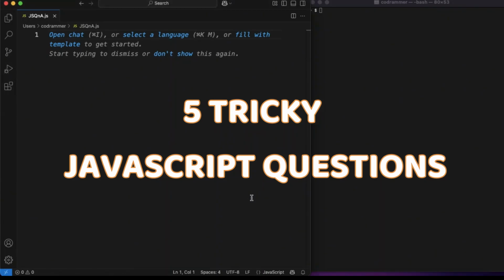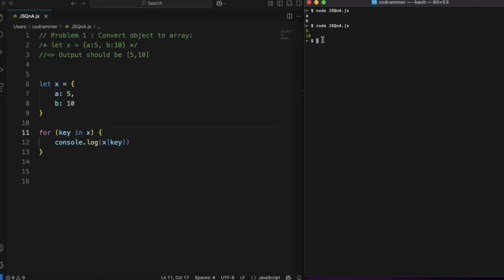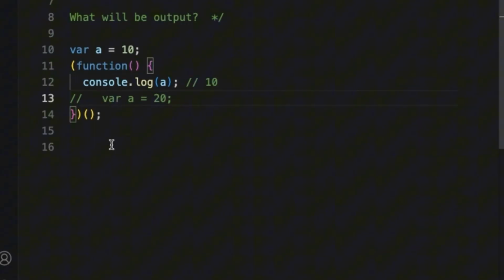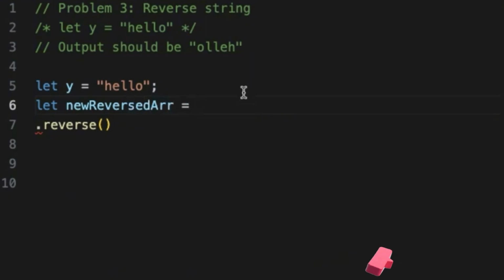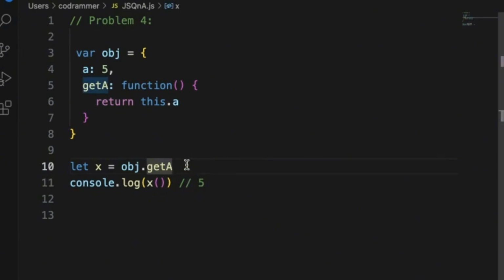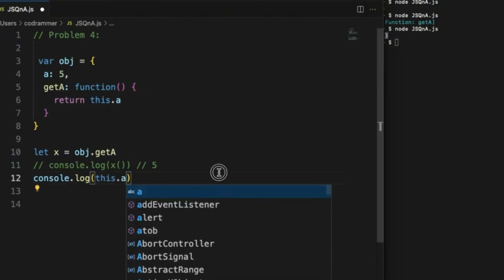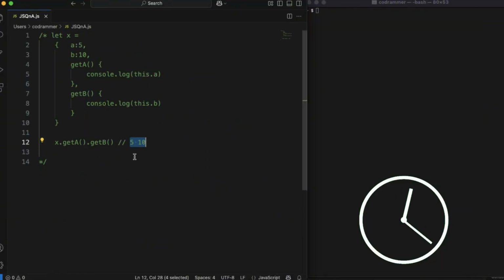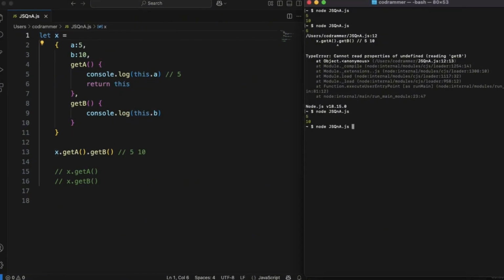5 Tricky JavaScript Problems You’ll Actually See in 2025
In this video, we tackle 5 tricky JavaScript interview-style problems designed to sharpen your skills and boost your confidence for real-world coding. Each problem comes with a brief timer ⏱️ and then a step-by-step explanation, so you'll not only solve it - you'll understand why the solution works.

🧠 What Sets This Channel Apart?
Unlike most coding shorts or trivia, Codrammer focuses on clear, in-depth explanations. You won't just watch the answer - you'll learn how to think through the problem like a pro.

🔖 **Timestamps**
0:25 Problem 1: Convert Object to Array
3:55 Problem 2: Variable Hoisting in an IIFE
7:59 Problem 3: Reverse a String
10:40 Problem 4: Losing `this` in Detached Functions
16:55 Problem 5: Method Chaining & `this`

- How to extract values from an object into an array
- The quirks of variable hoisting inside an IIFE
- Quick ways to reverse strings in JS
- What happens when you detach a method and call it unbound
- Why returning `this` enables method chaining